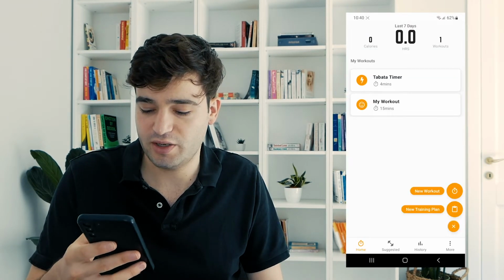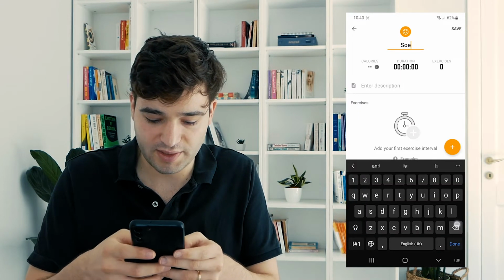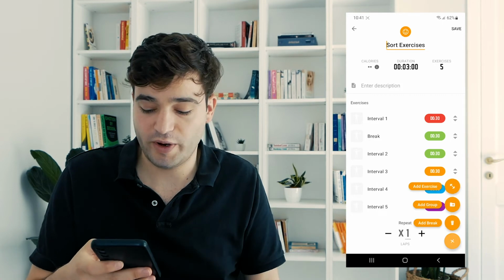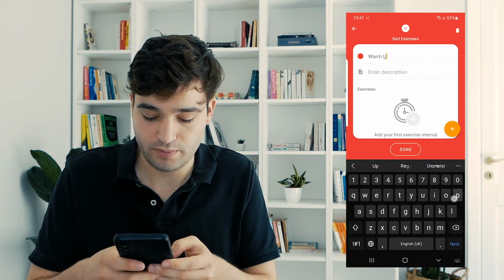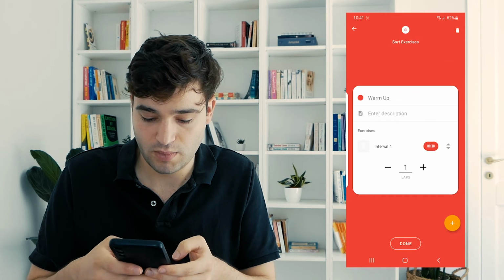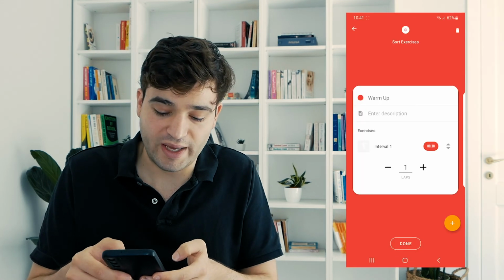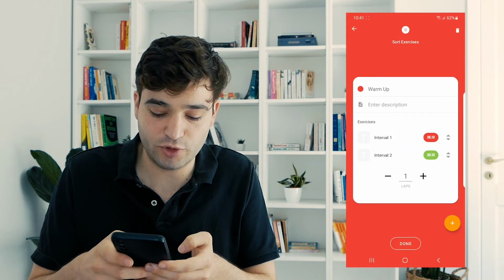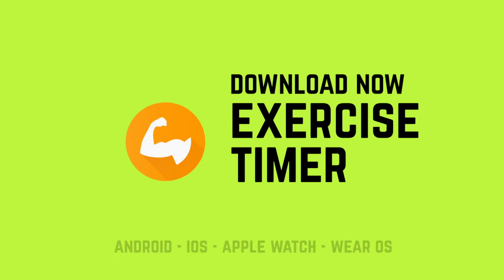Sort Interval Timer Exercises in Exercise Timer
In Exercise Timer you can modify Interval Timers and customise them for your workout. In this tutorial you will learn how to sort intervals/exercises in a workout using Exercise Timer.